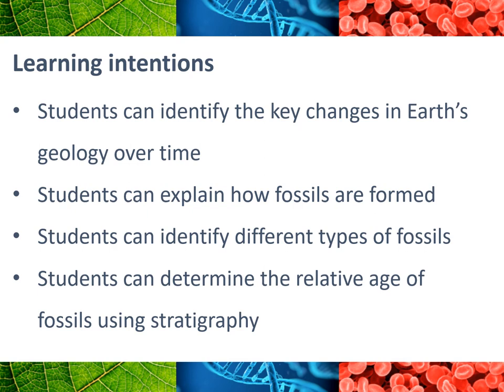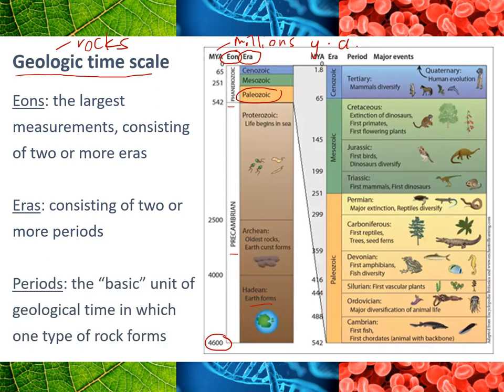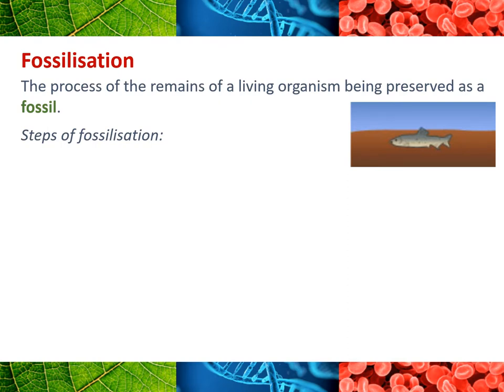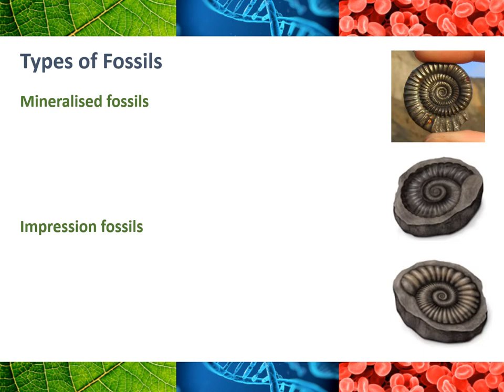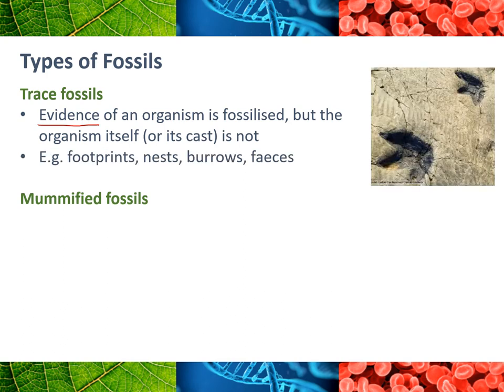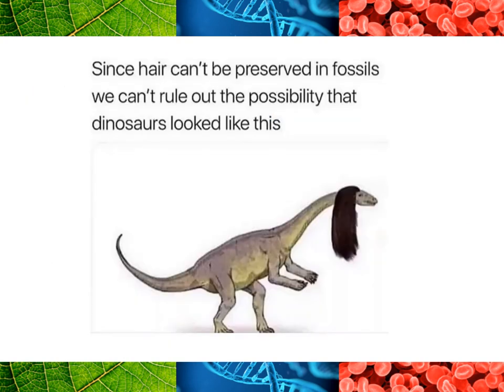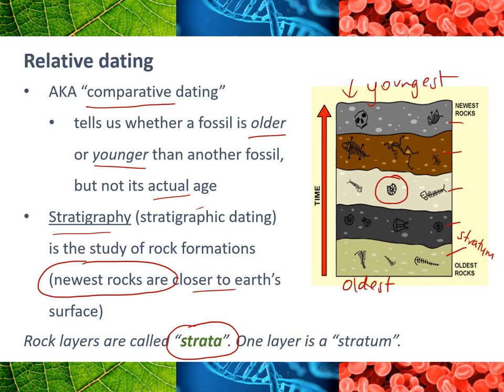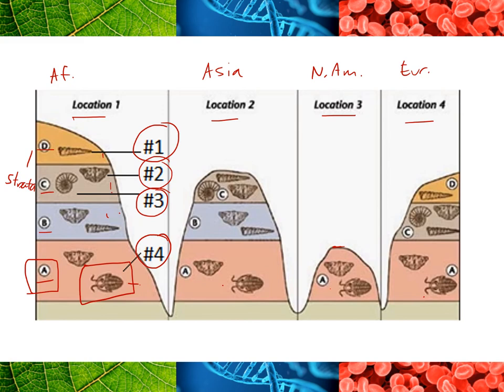Geology and fossils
VCE Biology: Unit 4 Outcome 1